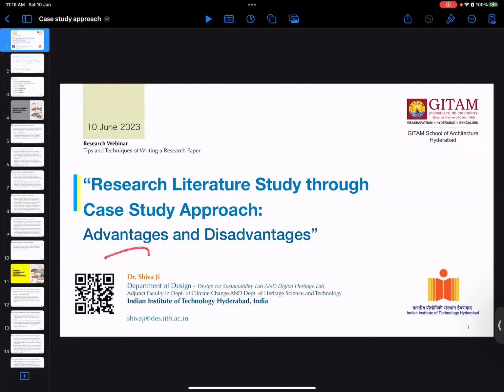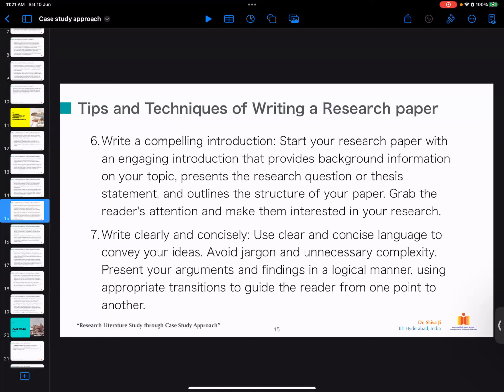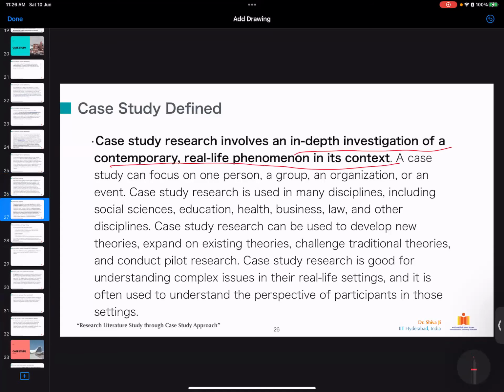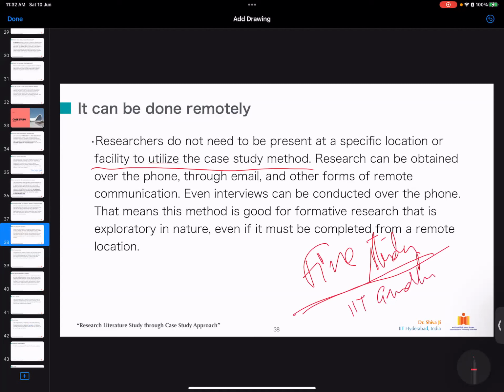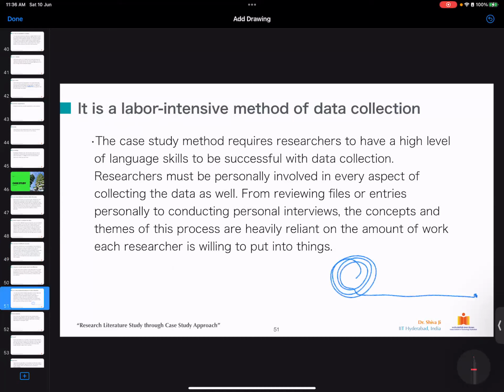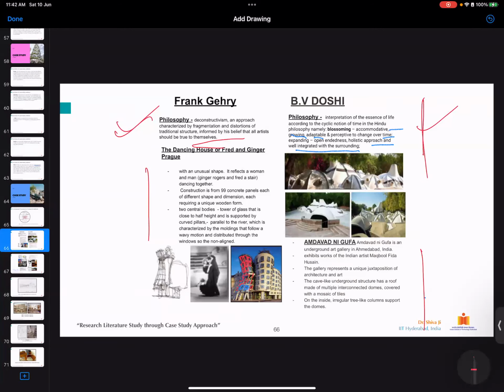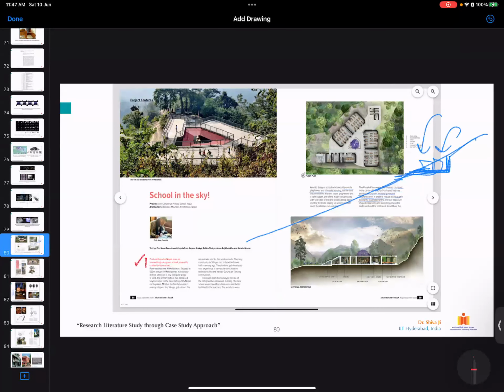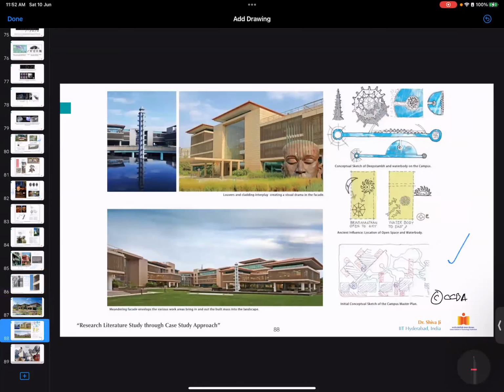Research Webinar V | 10th June 2023 | Saturday | 11:00 AM -12:30 PM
Guest Speaker Profile-
Dr. Shiva Ji, Assistant Professor at the Department of Design, Adjunct Faculty in the Department of Climate Change and Department of Heritage Science & Technology, Indian Institute of Technology Hyderabad. His expertise includes Design for Sustainability, Sustainability Assessment, LCA, New Age Products/Services, Virtual & Augmented Reality, and Architectural Heritage Reconstruction. He has wide experience in consultancy, academics, and research and contributed to many reputed journals, international conferences, and SWAYAM/NPTEL courses.

His session was very informative and valuable which was very enlightening for everyone